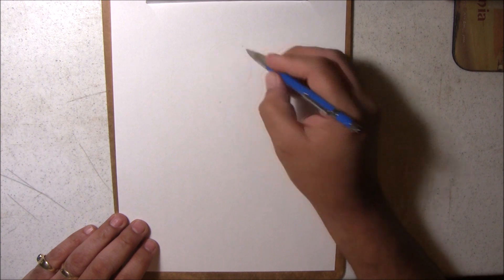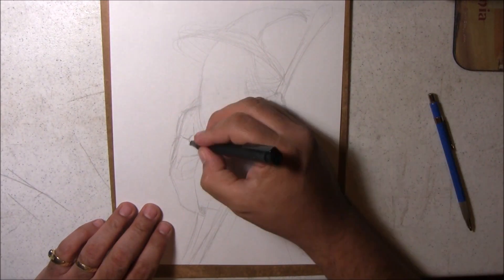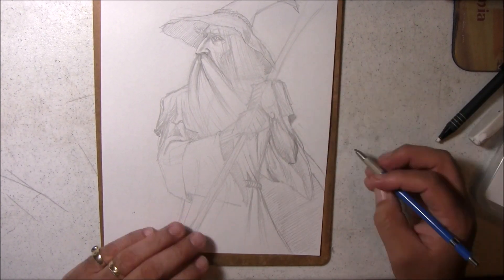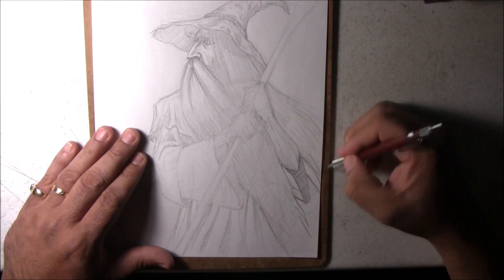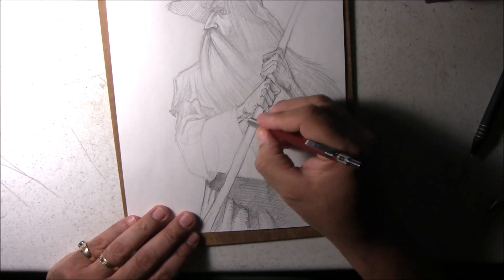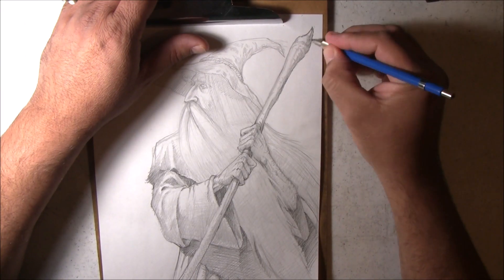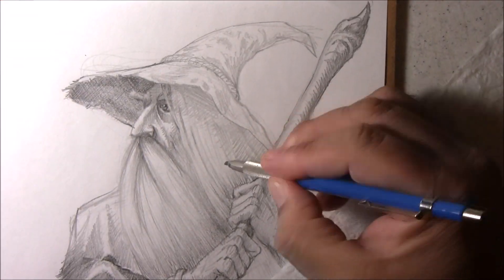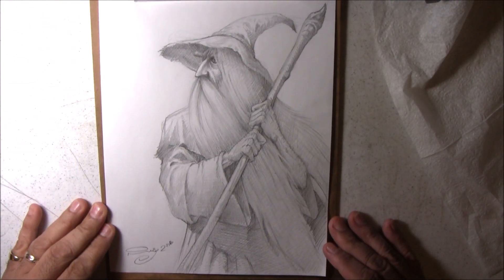Pencil Drawing - Gandalf